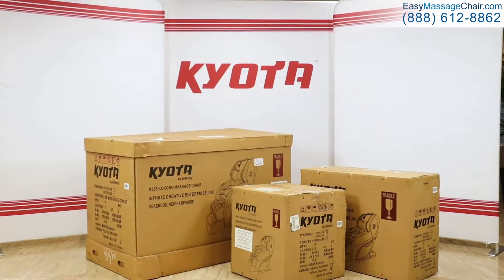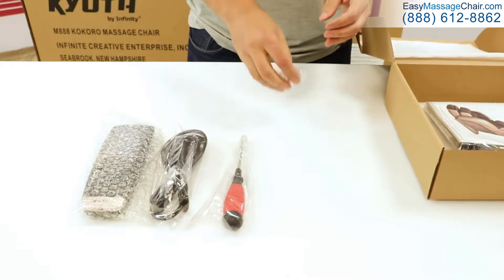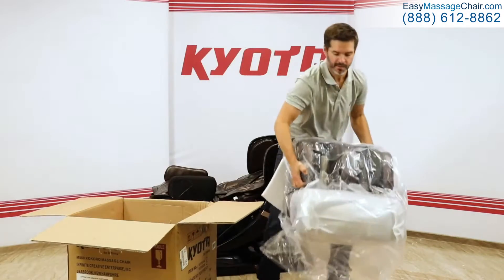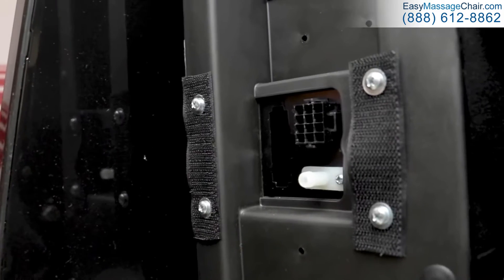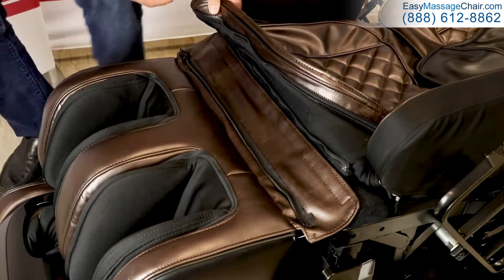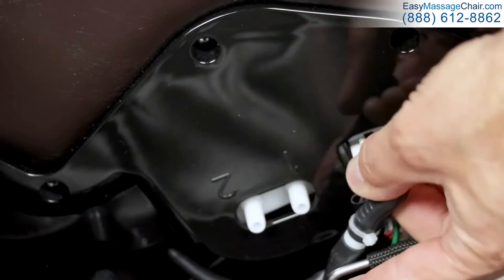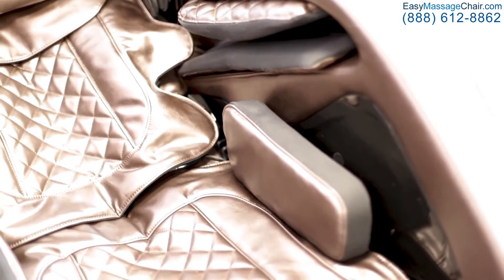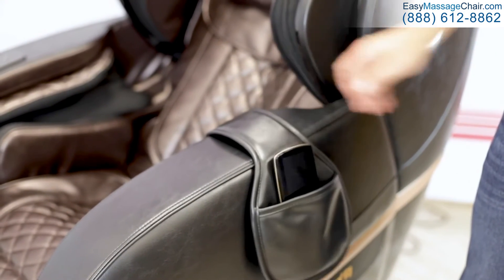Kyota Kokoro M888 Massage Chair Assembly Guide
Excited to enjoy a stress-relieving massage on your new Kyota Kokoro M888 massage chair? Let us help you assemble and set it up first. Just follow this instructional video to guide you about the different parts and how to put them together. It's quite easy to follow and doesn't take too much of your time.

If you need a copy of the manual, brochure, quick start guide, or want to learn more about this chair, go

We can help you with any inquiries about your massage chair.